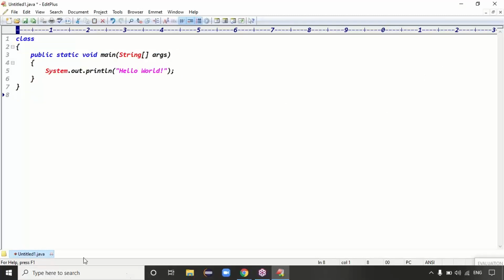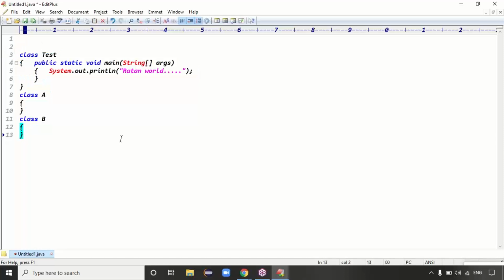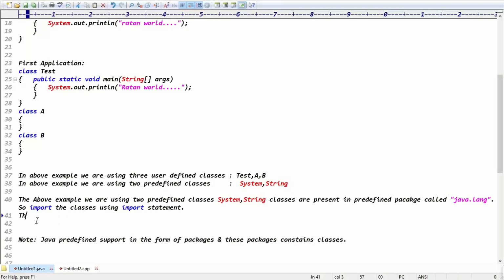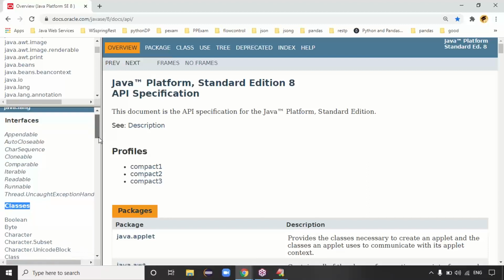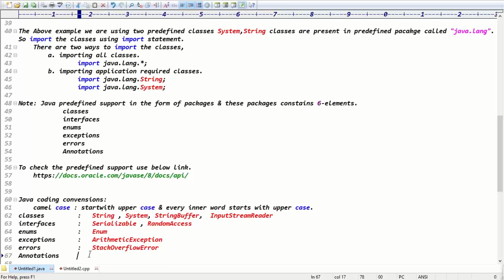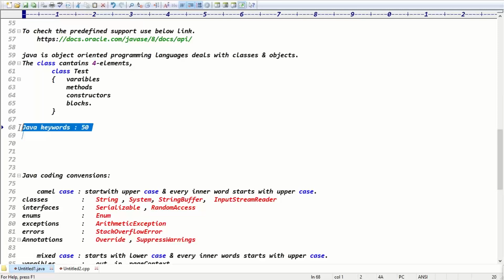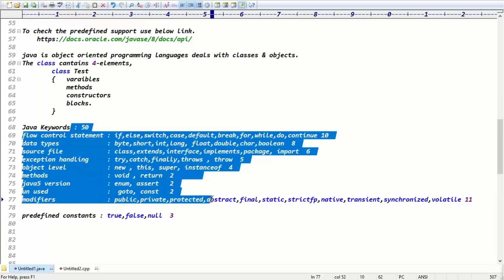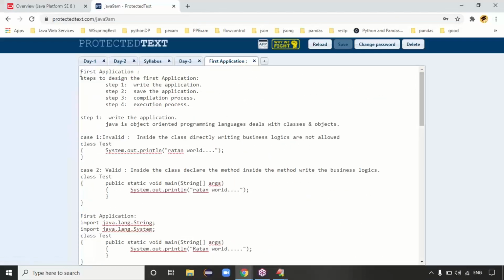core java tutorials ||java intoduction ||online training|| by Mr. RATAN|| Class-4